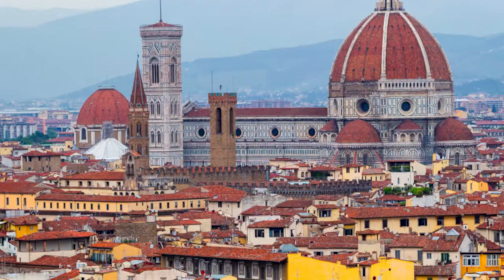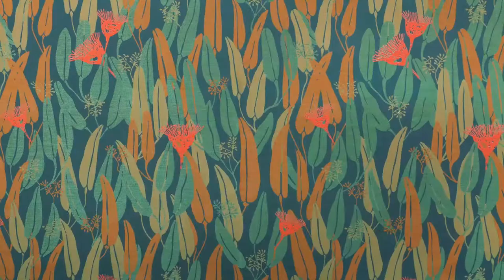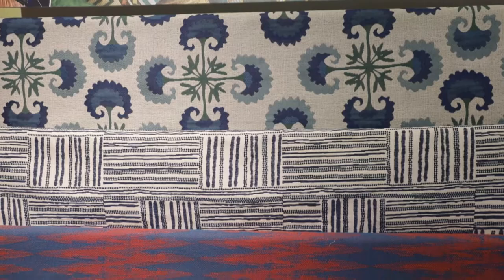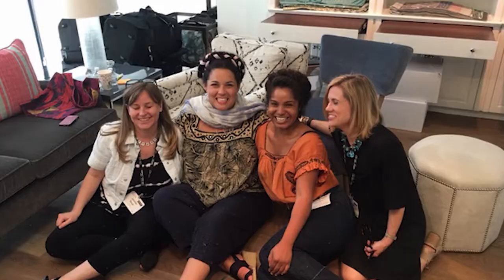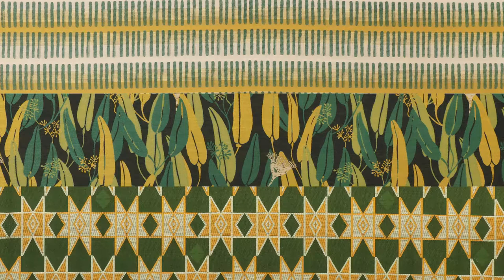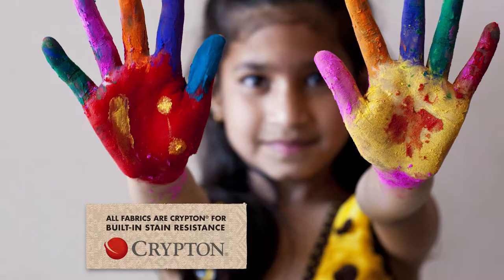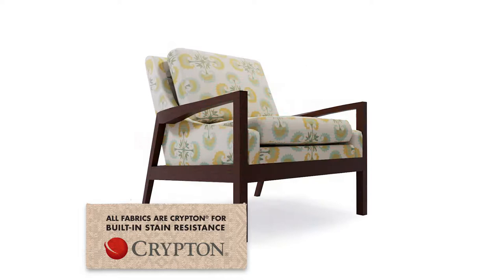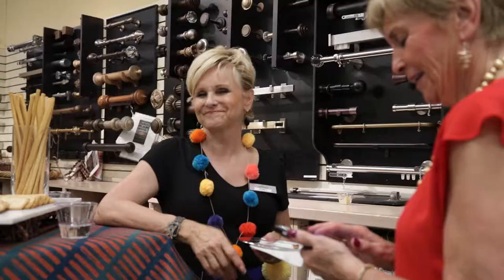Justina Blakeney: Behind the Collection